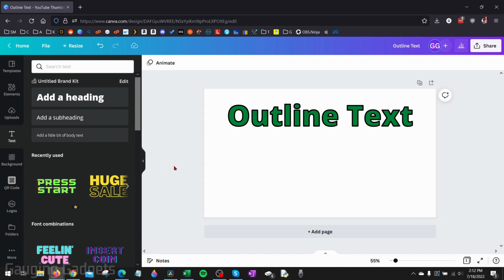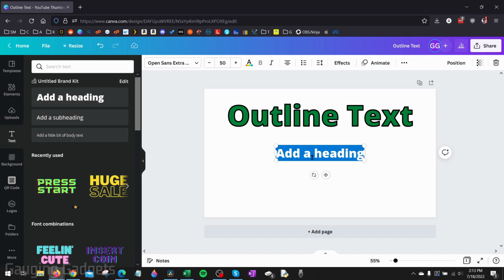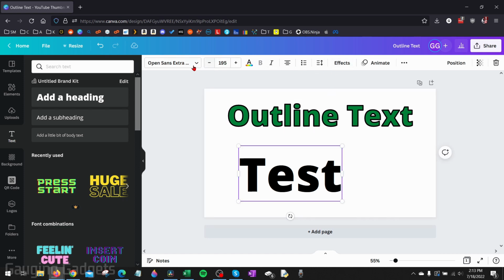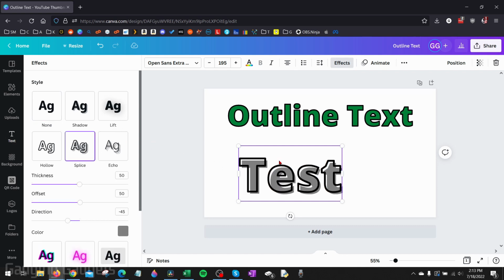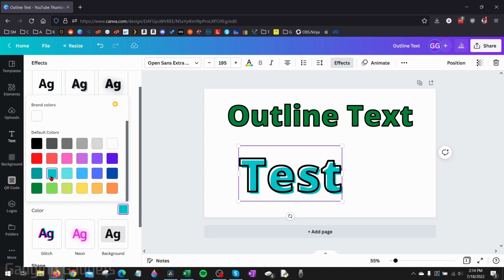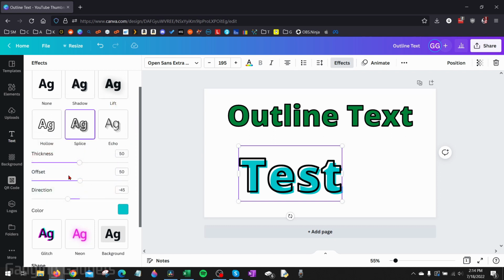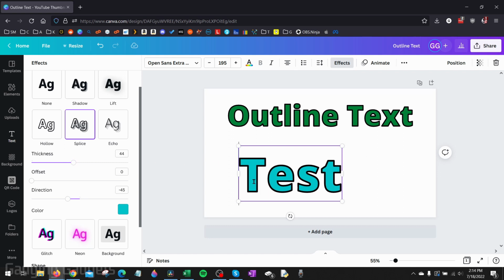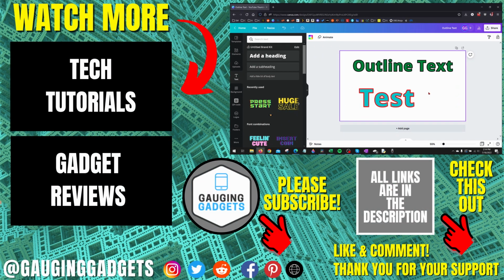How to Outline Text in Canva - EASY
How to outline text in Canva? In this tutorial, I show you how to outline text in Canva for free on both PC & mobile. This means  you can add a border around your text in Canva. Outlining text is a great way to highlight text in graphics and make them standout. The method used to outline text in this tutorial can be used for images or videos on YouTube, Facebook, Instagram, and TikTok.

Follow the steps below to outline text in Canva:
1. Open a project in Canva and add text.
2. Type the  text you want outlined and then select effects in the top menu.
3. In the Effects menu, select Splice.
4. Under Splice adjust the Offset down to zero.
5. Select the color you on the inside of the text then change the thickness of the text outline.